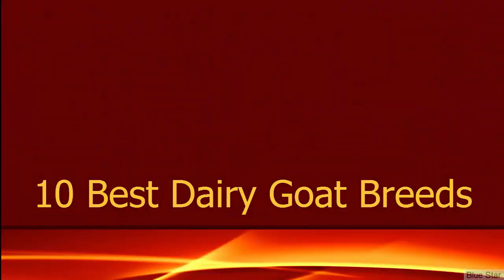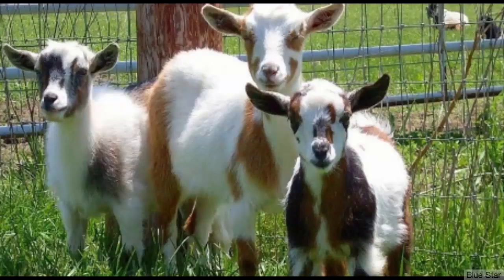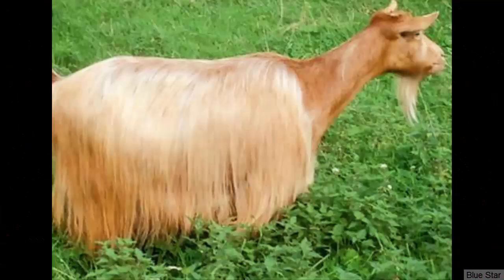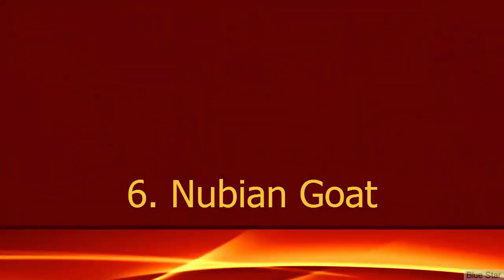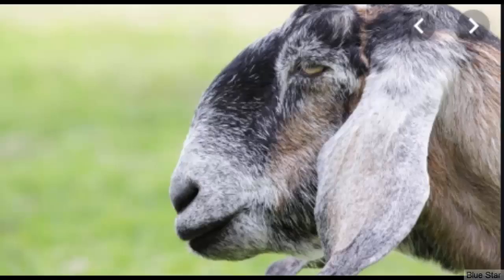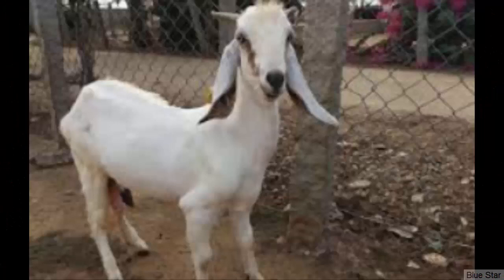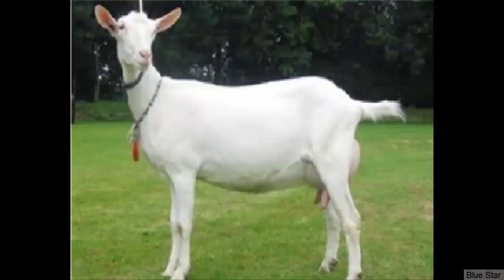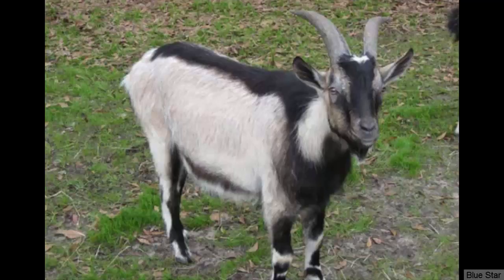10 Best Goats For Milk | Top Goats Breeds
This video will guide you top 10 best goats breeds in the world for milk production. Here is a list of top ten highest milk producing goats in the world.

01. Alpine Goat
02. Saanen Goat
03. LaMancha Goat
04. Jamunapari Goat
05. Toggenburg Goat
06. Nubian Goat
07. Oberhasli Goat
08. Golden Guernsey Goat
09. Sable Goat
10. Nigerian Dwarf Goat